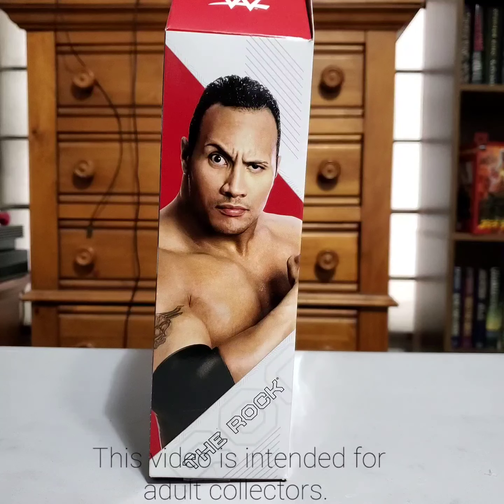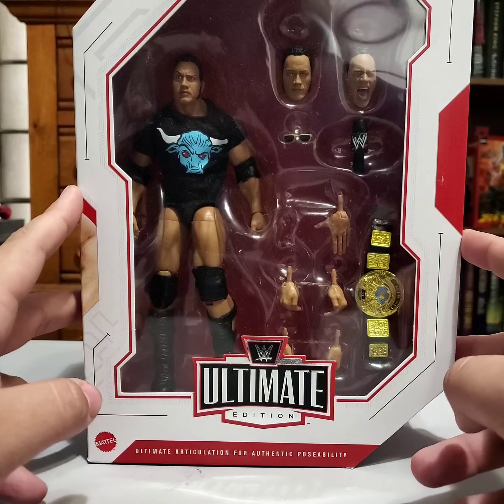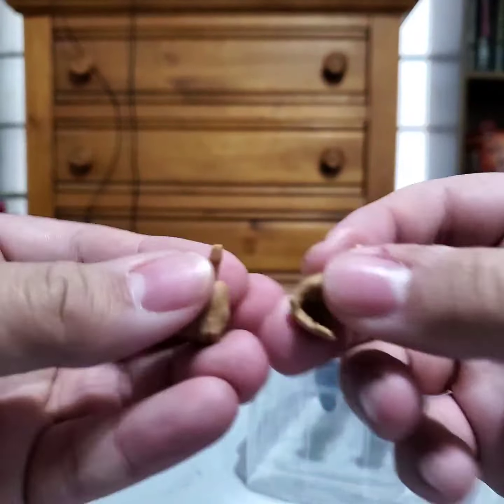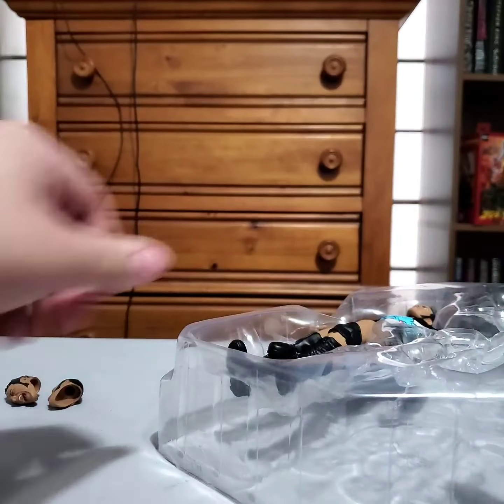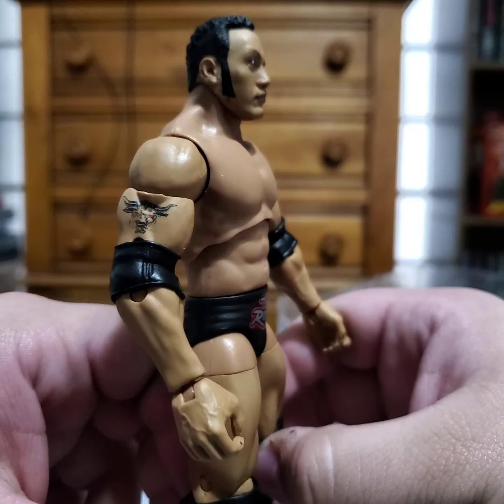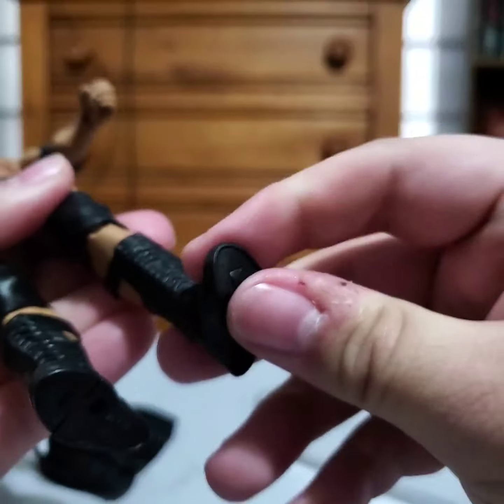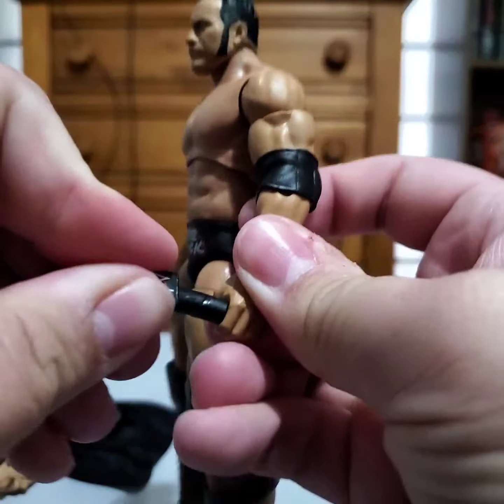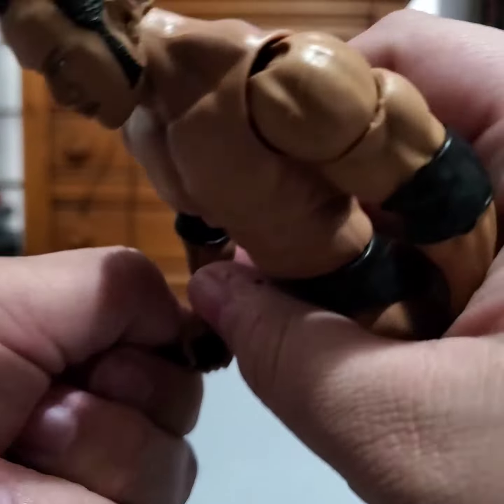WWE Amazon Exclusive Ultimates Rock Unboxing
A quick look at the wwe ultimates rock Amazon exclusive figure.